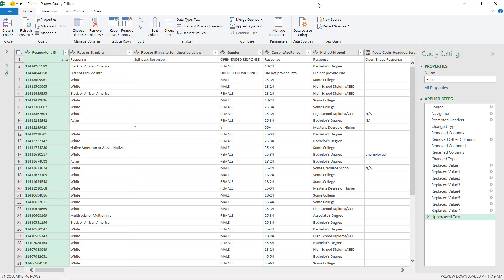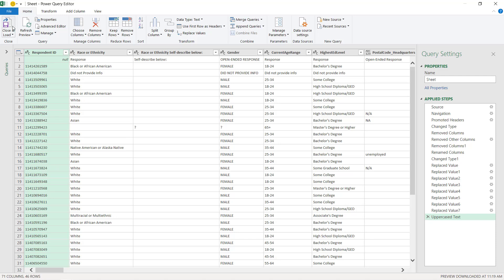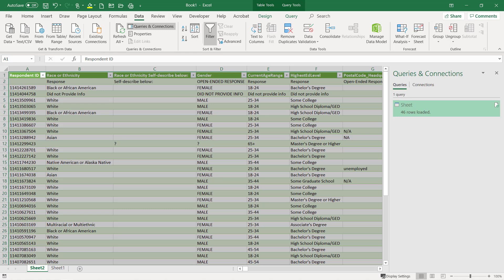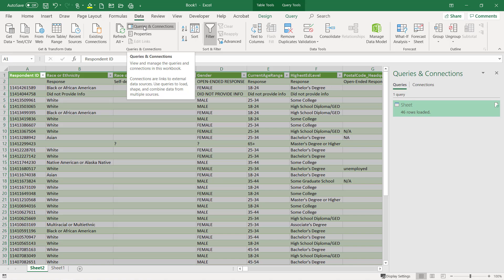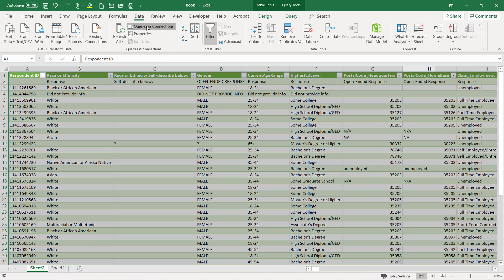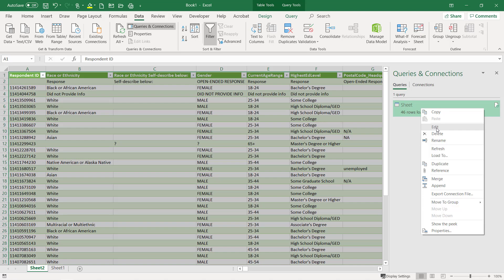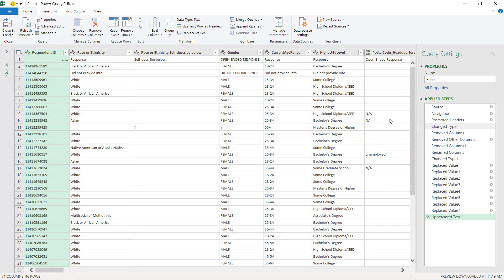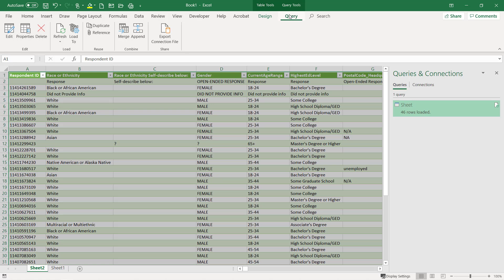Power Query - How to return to the Query Editor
We often want to see our data and continue to make changes, or discover we missed a step. This quick video shows you how to close and load the data to a sheet in the workbook. It also shows a couple of ways to return back to the query editor.